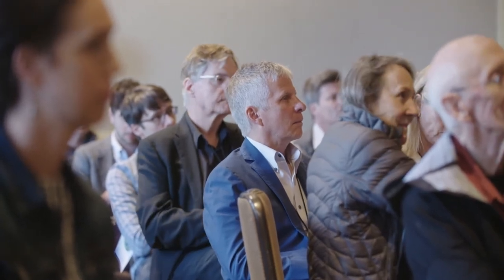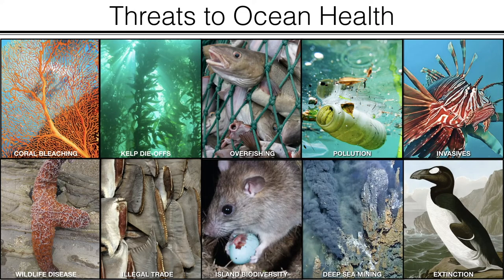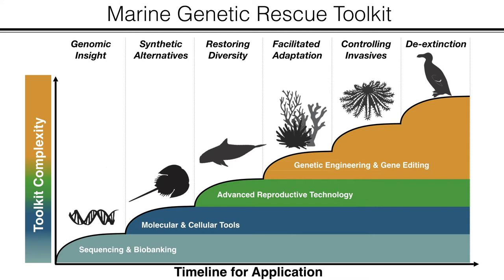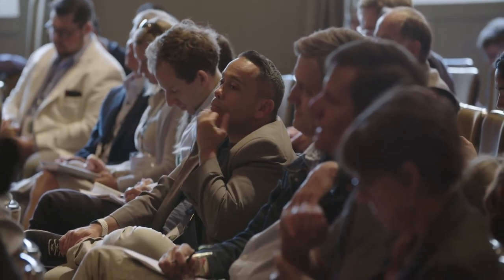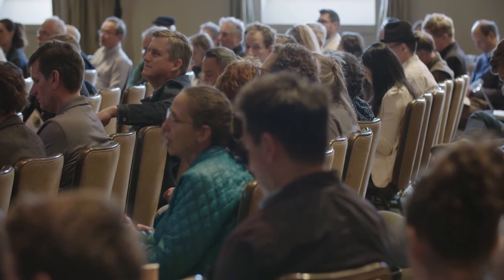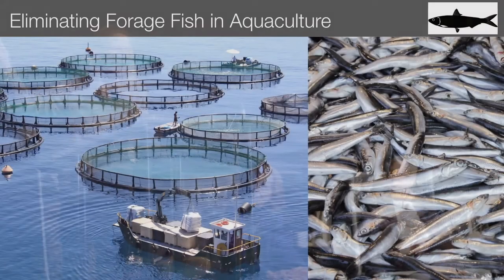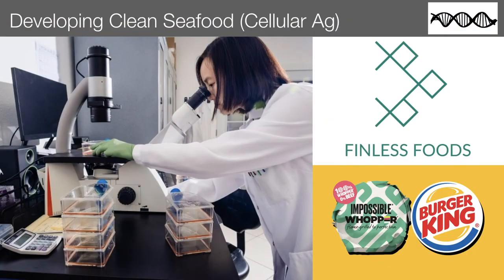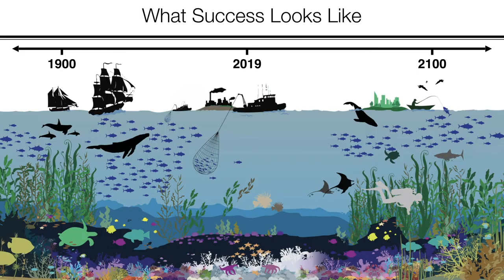Ocean Genomics Horizon Scan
Executive Director of Revive & Restore, Ryan Phelan discusses findings from the Ocean Genomics Horizon Scan. June 2019.